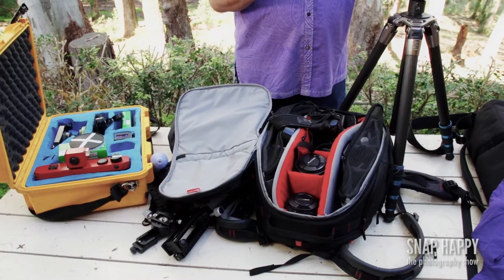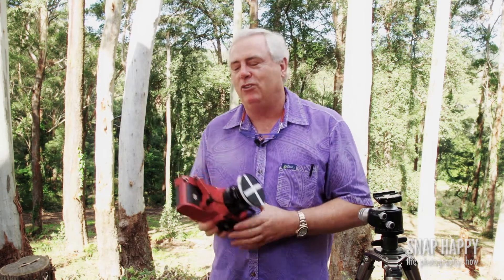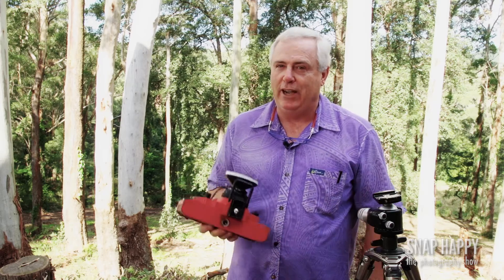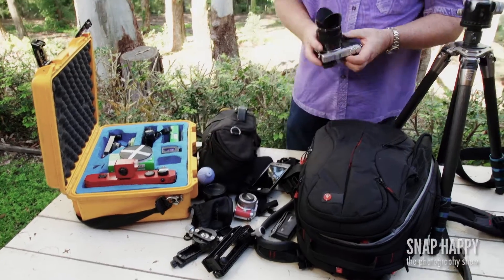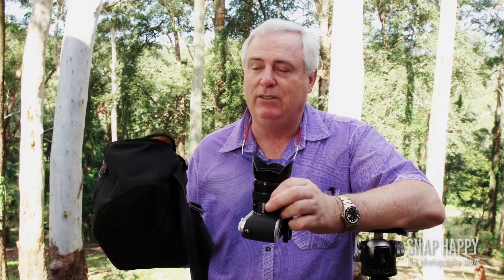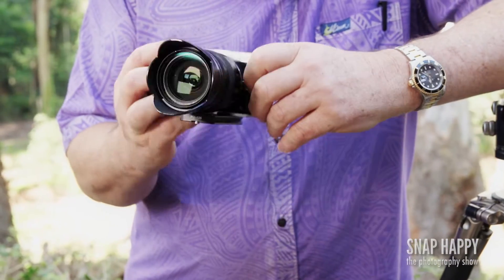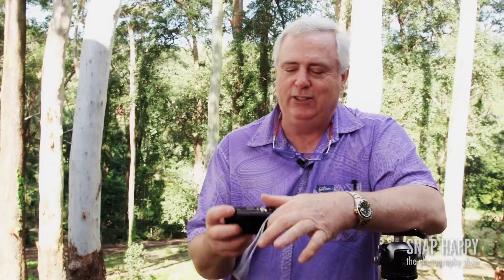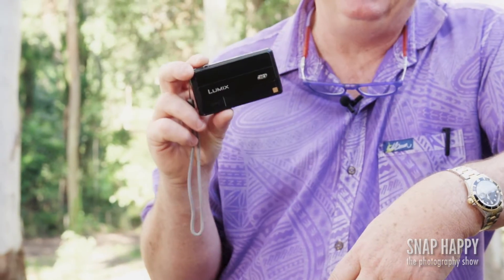SNAP HAPPY: Ken Duncan, What's in your Kit?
Find out what Ken Duncan has in his camera kit. You might be surprised!

Join our mailing list for special deals, exclusive content and more!